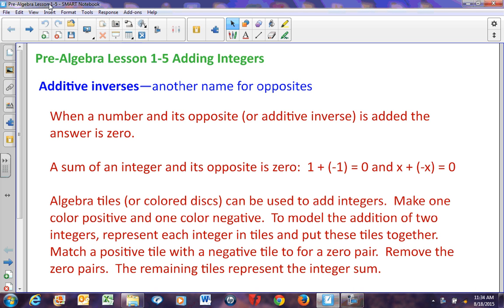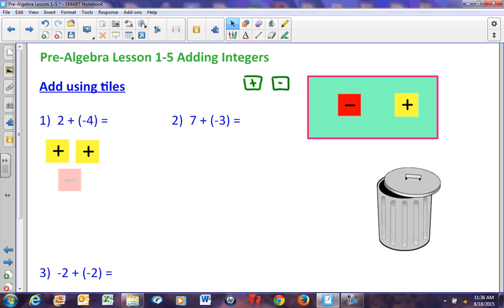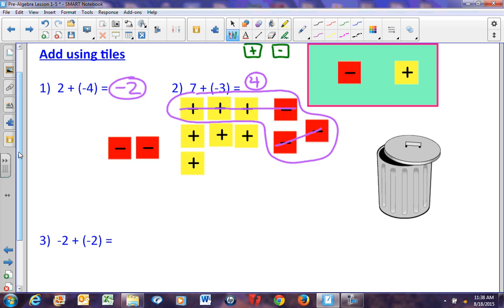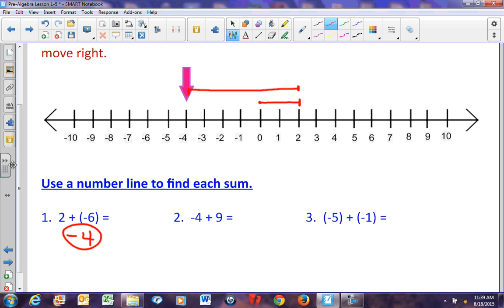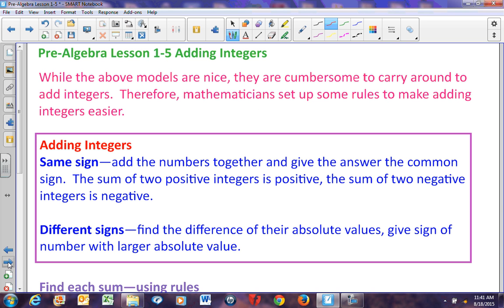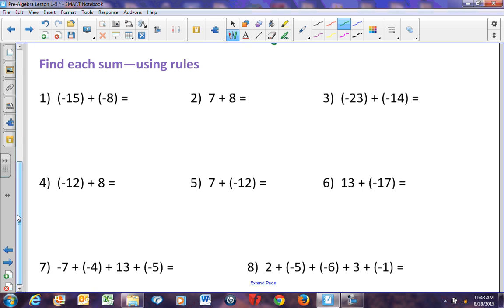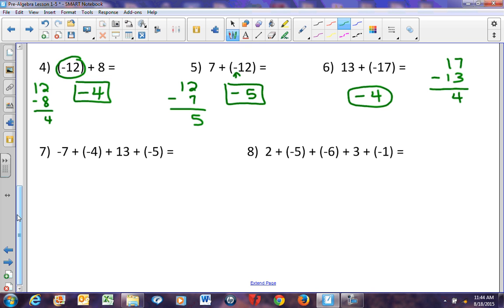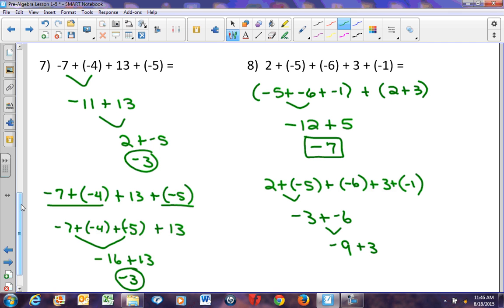Pre Algebra Lesson 1 5 Adding Integers